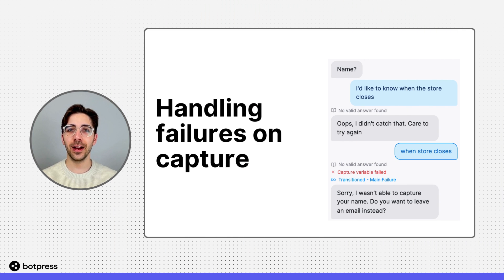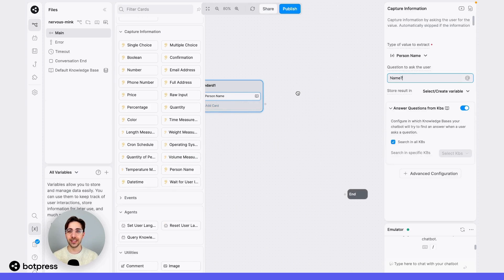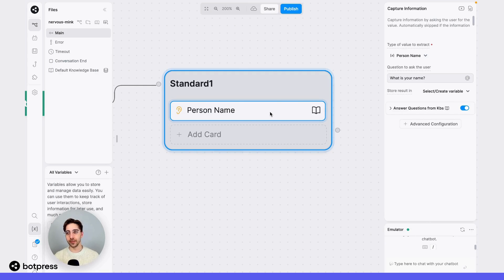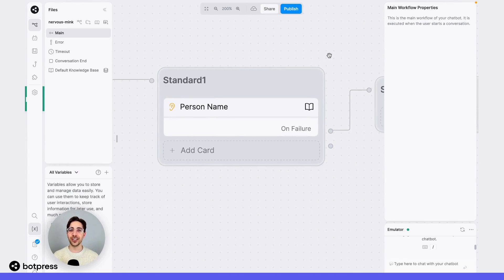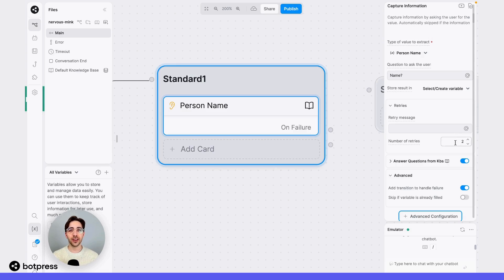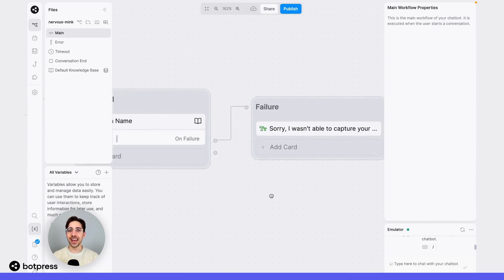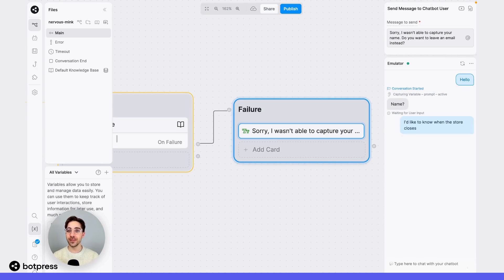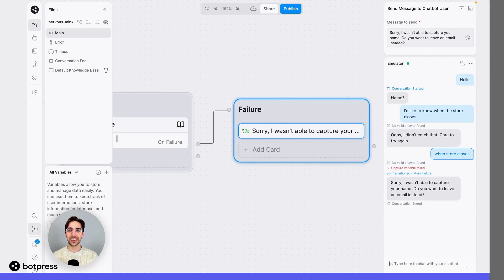Handling Failures on Capture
We demonstrate how handle failures when your bot is trying to capture information.

What you'll learn:
📗 How to enable transitions on failure
🪄 How to set up the number of retries on a capture
🗣️ Adding a custom retry message
🧠 Botpress NLP powers custom information capture